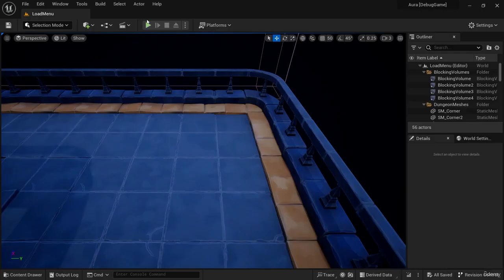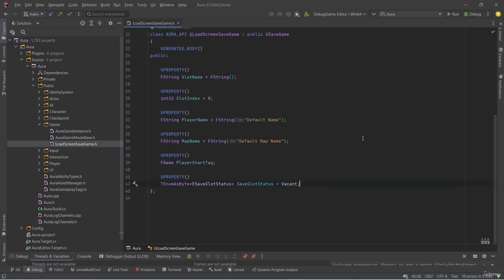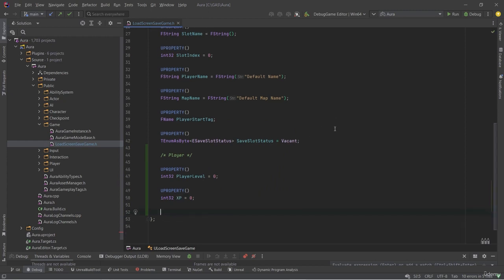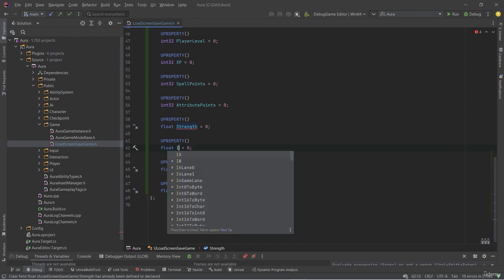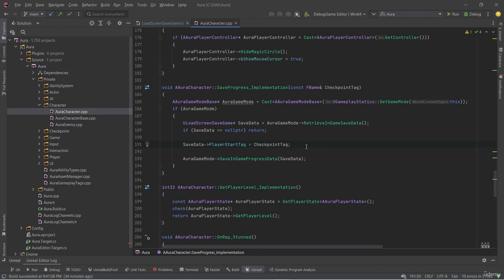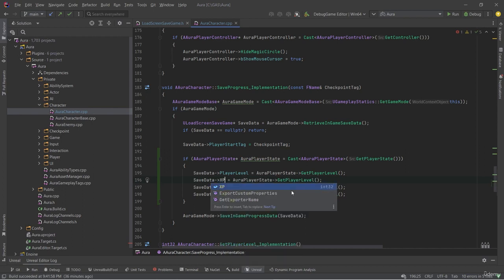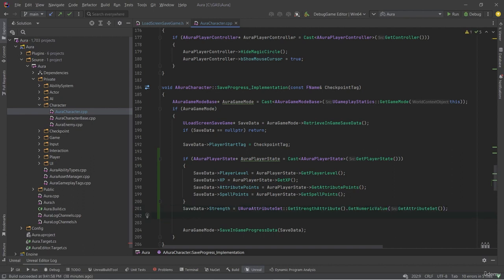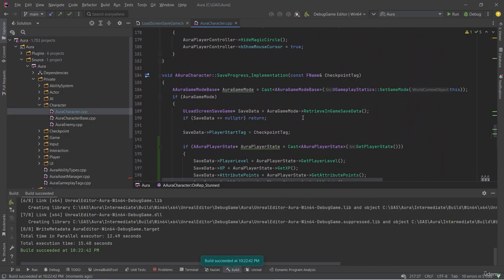6 Saving Player Data